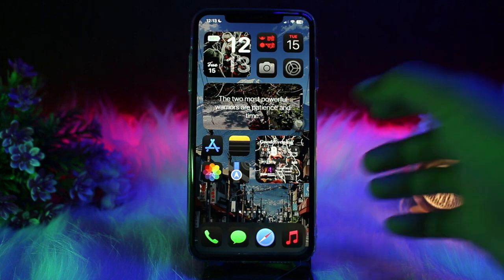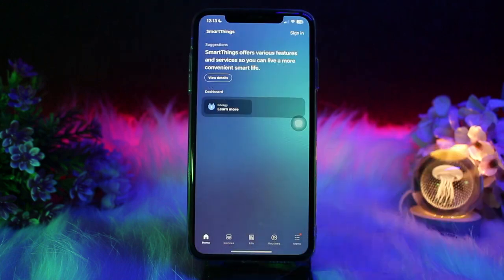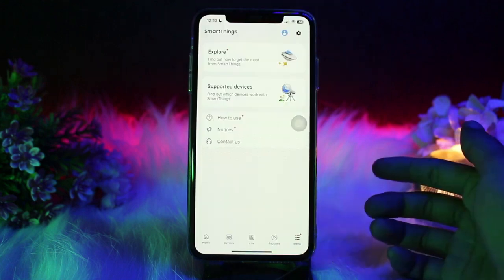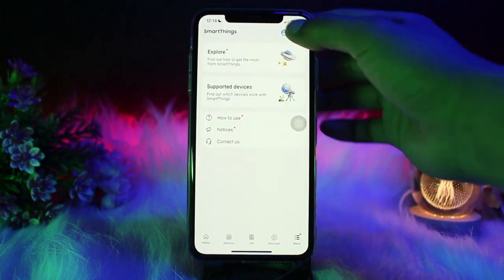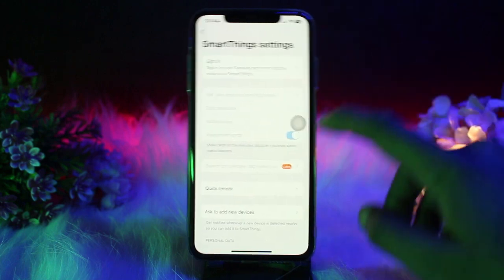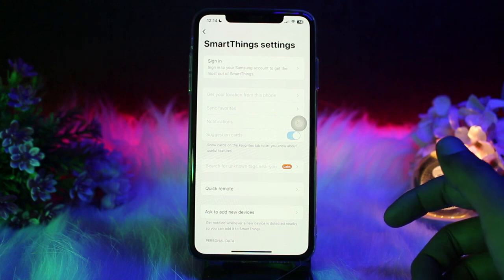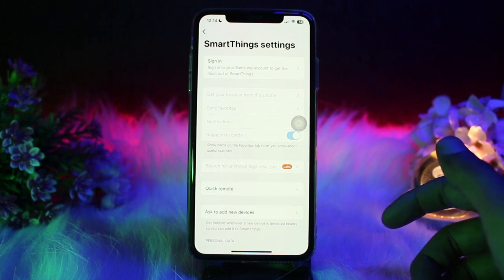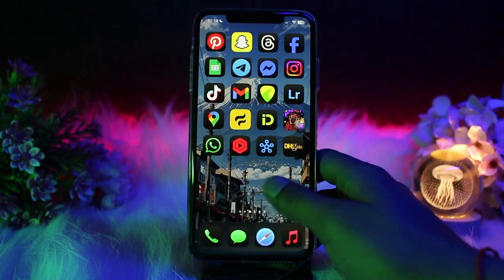How to Add Smart Home Device in SmartThings | Pair Device with SmartThings App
Want to add a new device to your SmartThings app? 📱
In this video, I will show you how to connect and set up a device in SmartThings step-by-step in a simple way.

This guide is perfect for beginners who want to control their smart home devices easily.

👉 In this video, you will learn:

How to add a new device in SmartThings
How to connect and pair your device
How to set up device settings
What to do if device is not connecting

💡 Steps covered:

Open SmartThings app
Tap + (Add Device)
Select Device
Choose brand or scan nearby devices
Follow on-screen instructions
Complete setup

💡 Helpful tips:

Turn on Bluetooth and Wi-Fi
Keep device close to your phone
Make sure device is in pairing mode
Update SmartThings app

By the end of this video, you will know how to add and connect devices easily in SmartThings app.